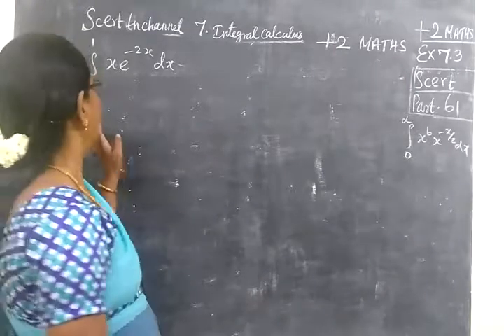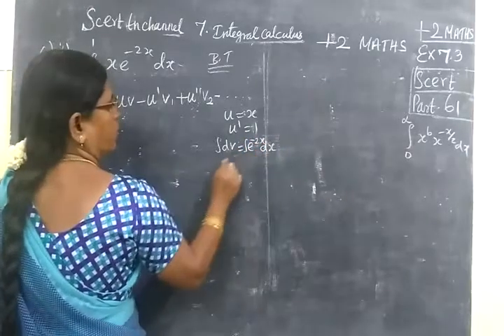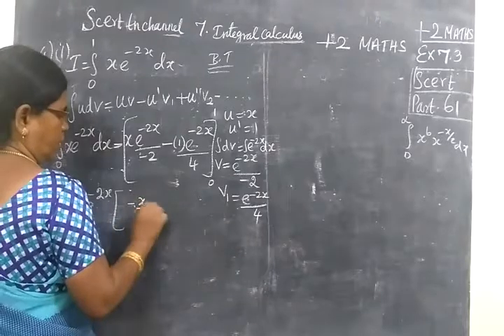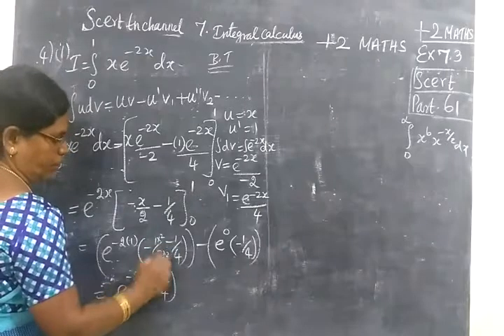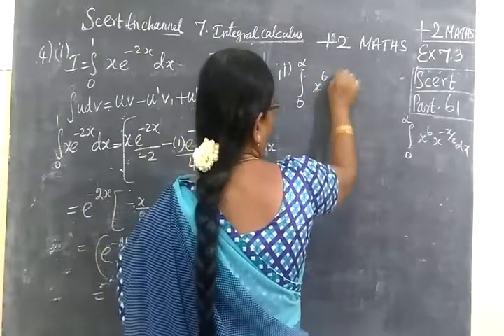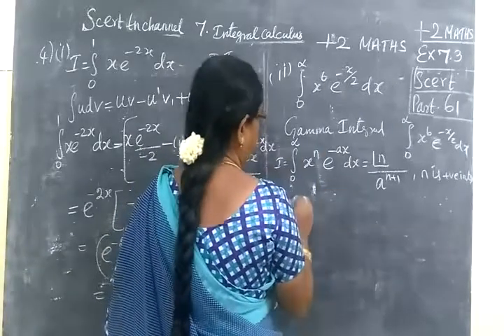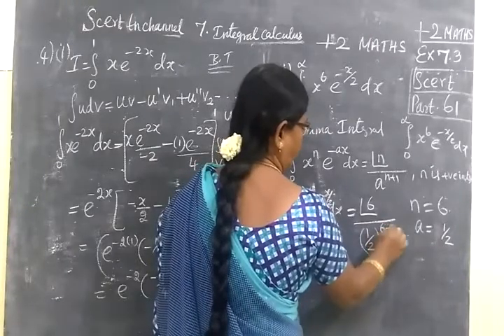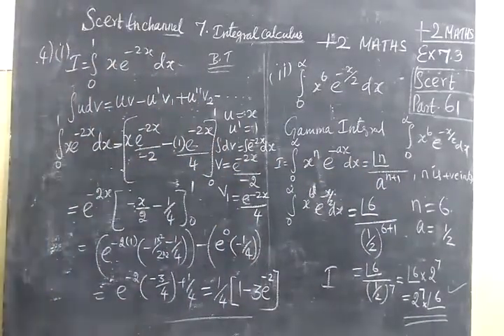+2 Maths [Part-61] Int Cal Ex 7.4i,ii